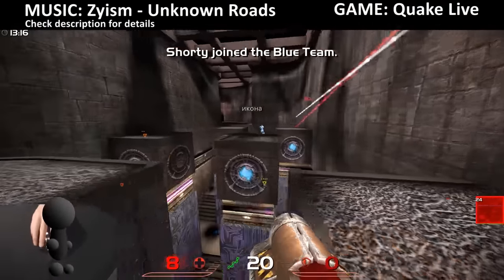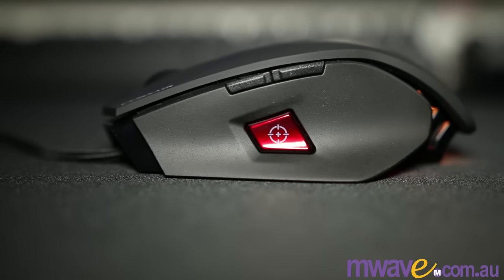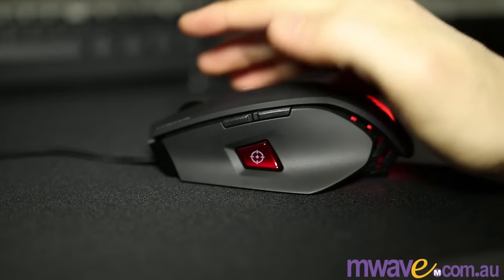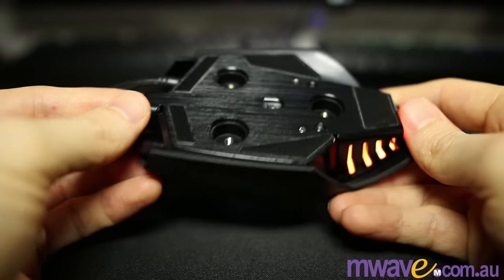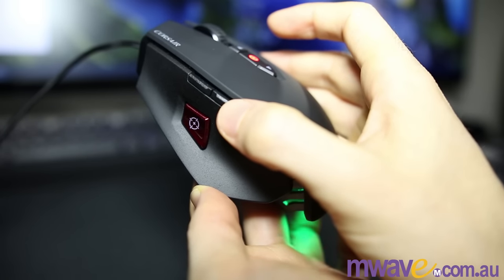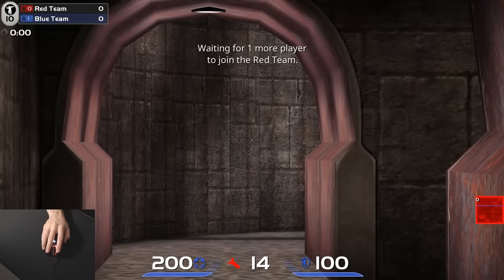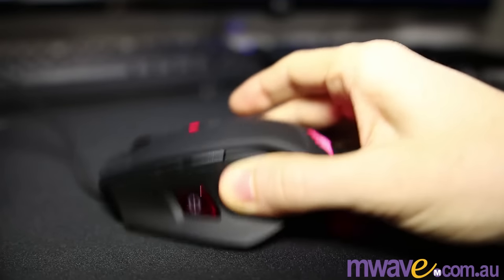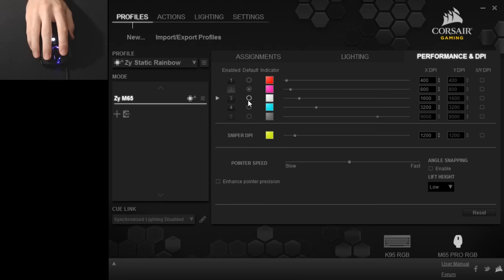Corsair M65 PRO RGB Review (3360 Optical Sensor)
This was voted by the community to be tested, mostly because of the 3360 sensor, which is regarded as one of the best, if not the best optical on the market. And of course it performed brilliantly.

I'll do comparison reviews with Logitech's 3366 in the future.

Overall, I'd prefer the Corsair Sabre RGB, because as long as a sensor is good, shape and weight are more important.

If you're buying from Amazon you can use these links to search...

If you'd like to purchase one of these, you can get them from:

My Links